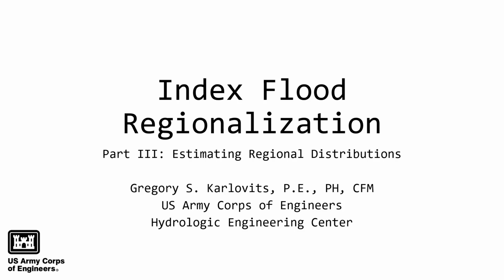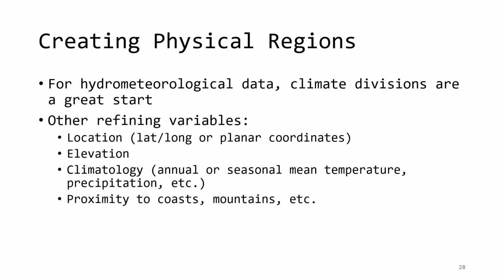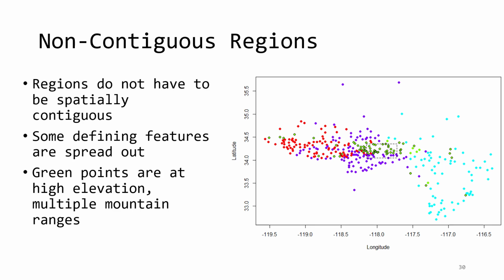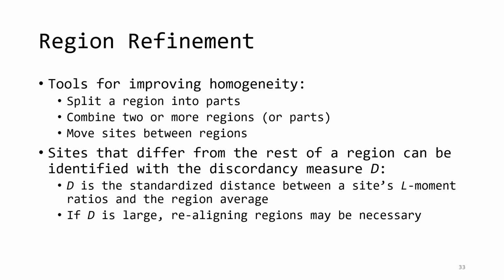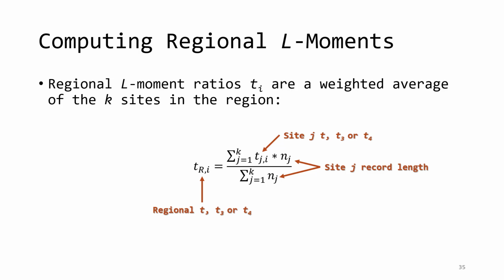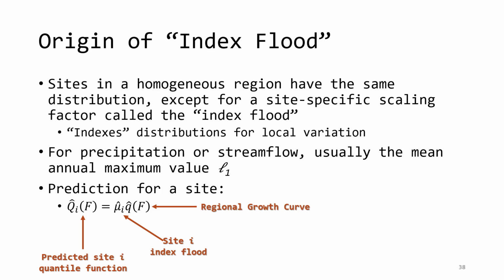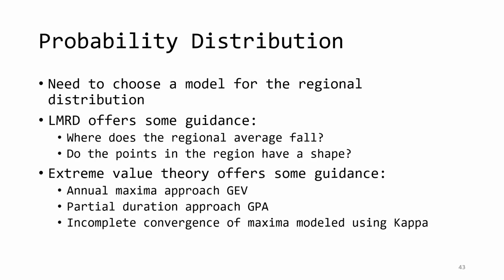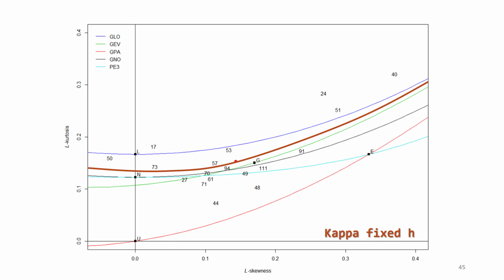Index Flood Regionalization Pt III